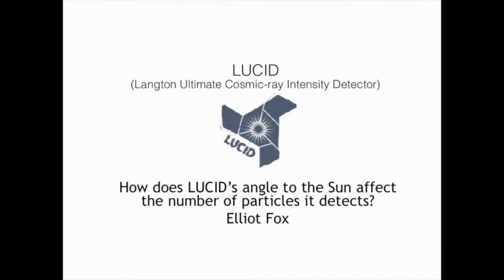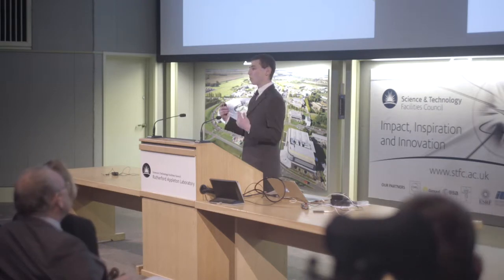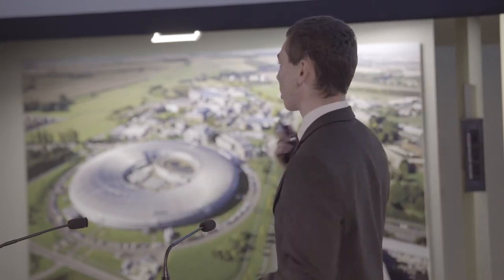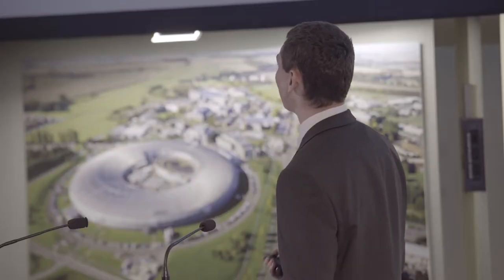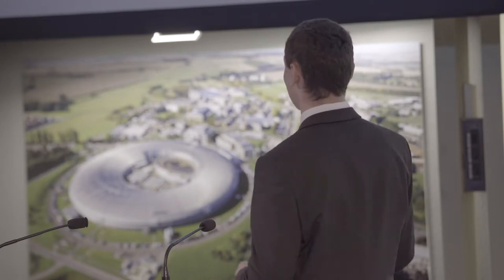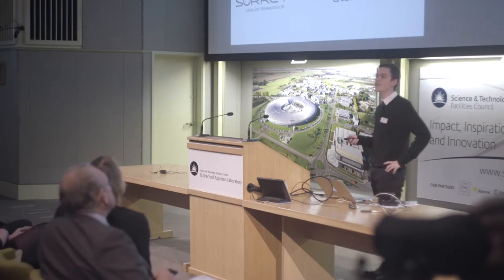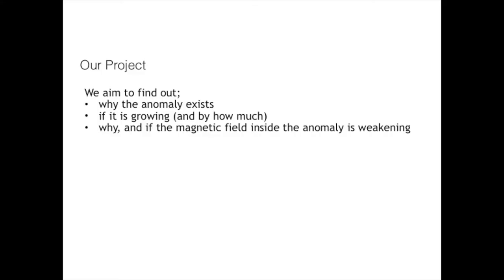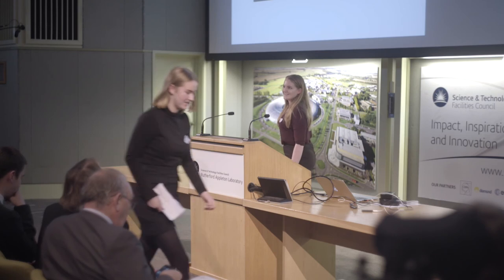Simon Langton Grammar School for Boys - LUCID data and growth of the South Atlantic Anomaly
Students from the Simon Langton Grammar School for Boys, Canterbury, present their research using LUCID data to assess the growth of the South Atlantic Anomaly, at the CERN@School Symposium 2017.

Thanks to the Science & Technology Facilities Council and the Rutherford Appleton Lab for supporting and hosting us.